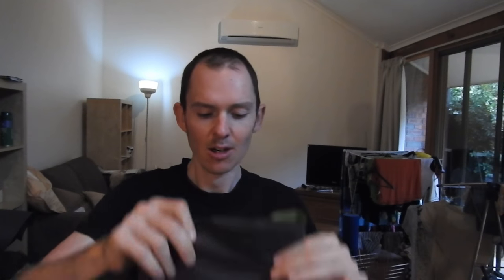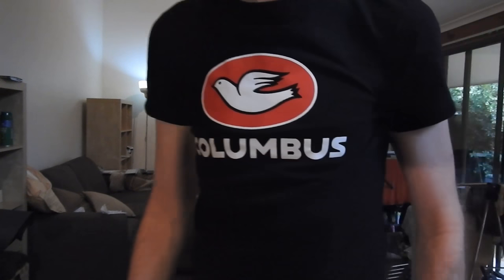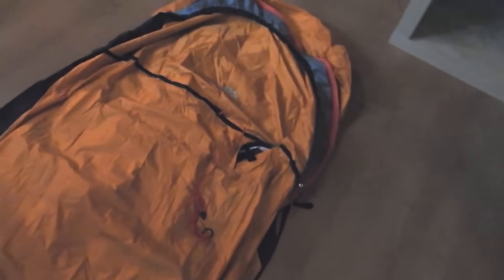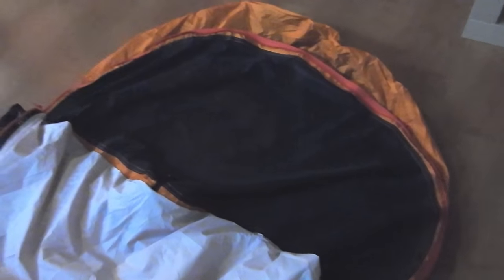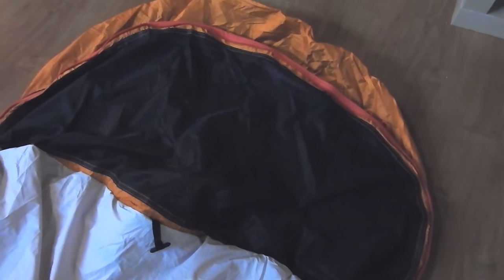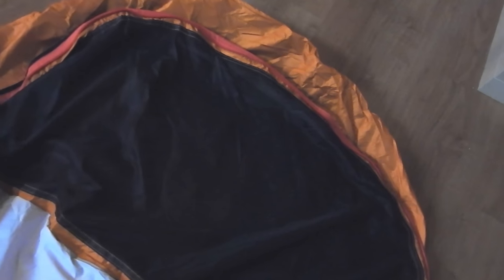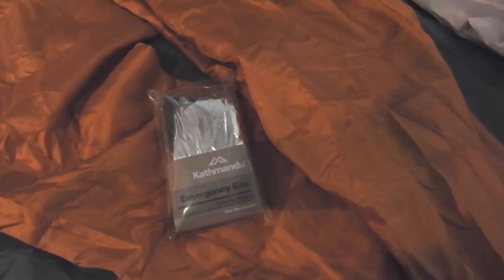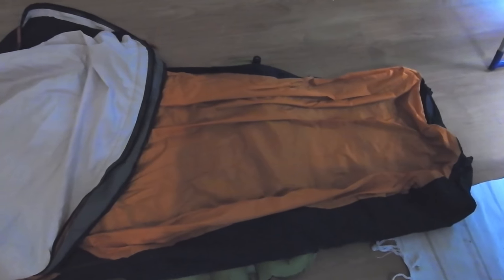Ultralight bikepacking bed & sleeping setup - Indian Pacific Wheel Race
A little over 1kg for bivy, mattress and silk liner. Nice!

Want to see more from me? Of course you do!